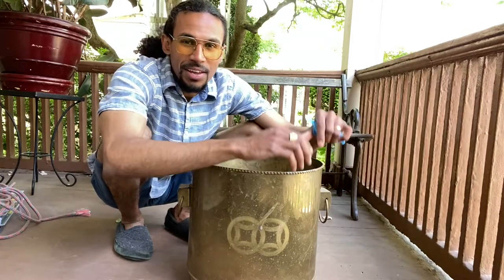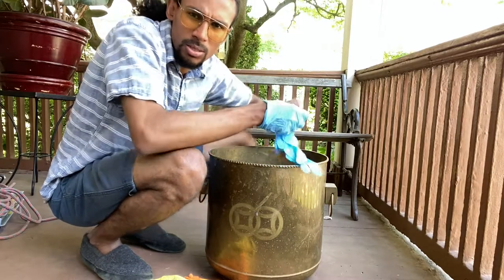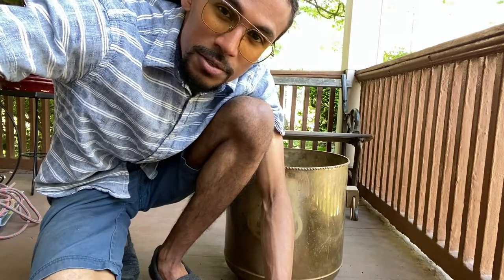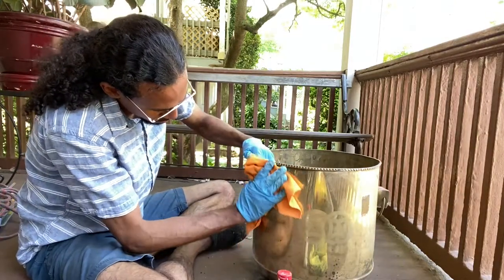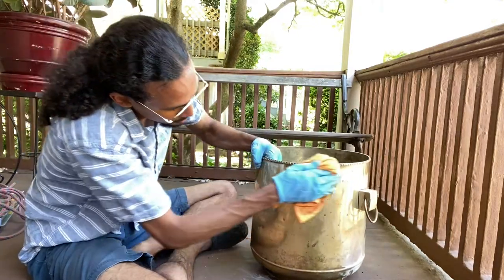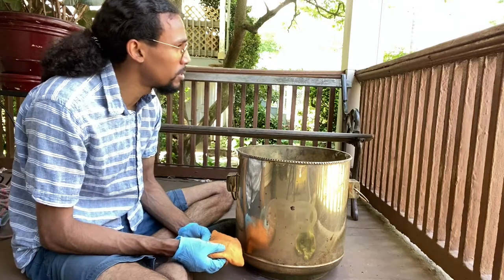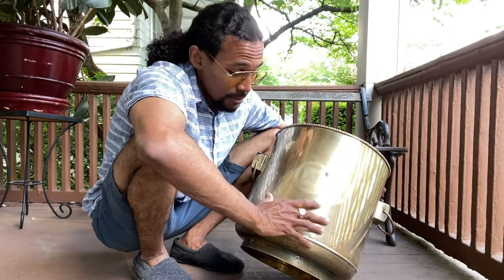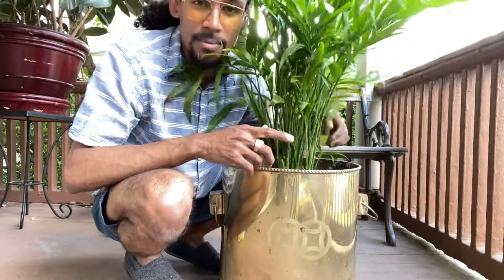Polishing Brass Pot | May | Spring | 2021